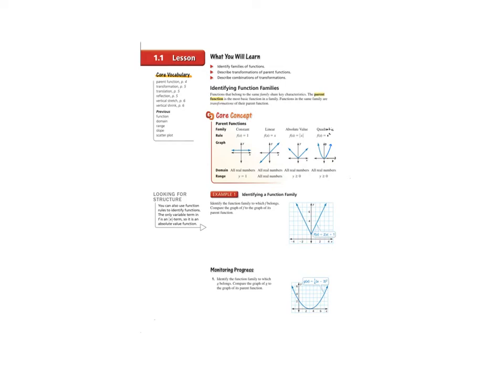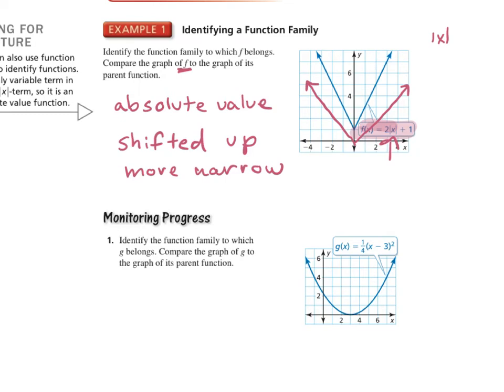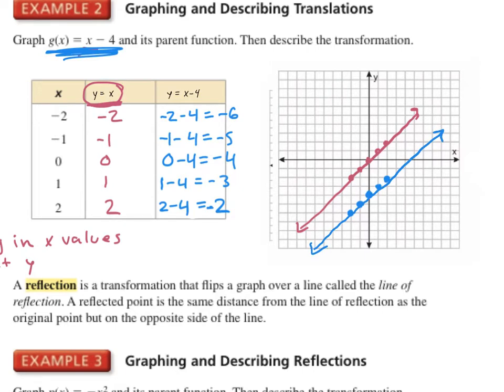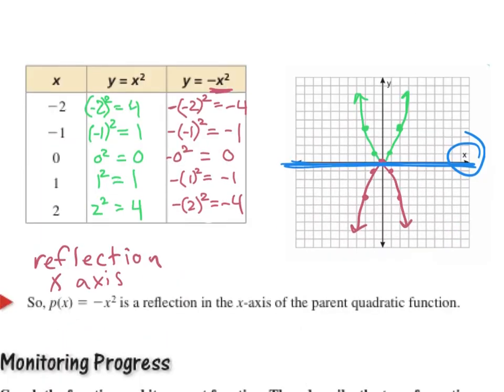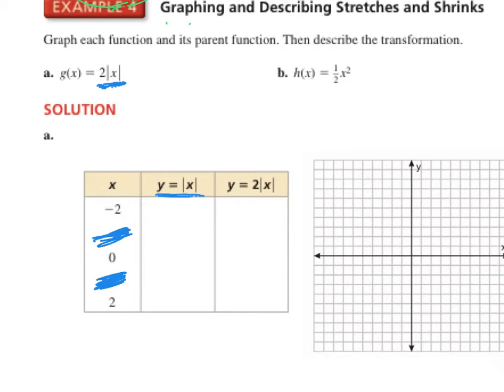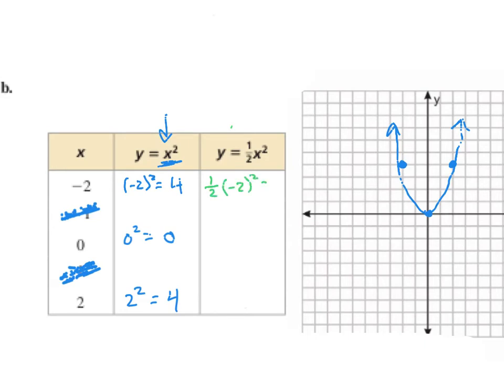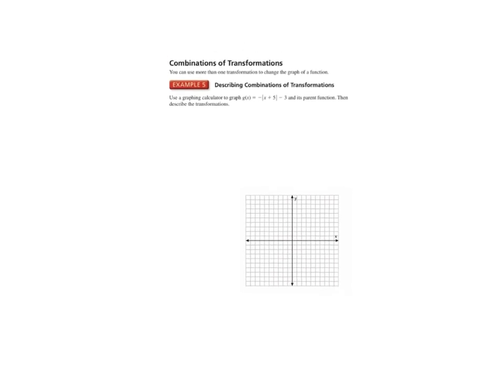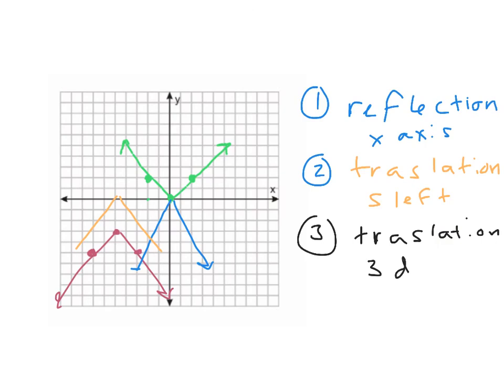8.24 ALG2 1.1 notes